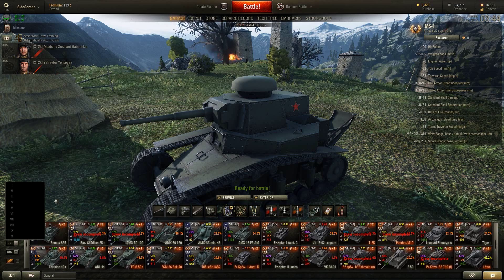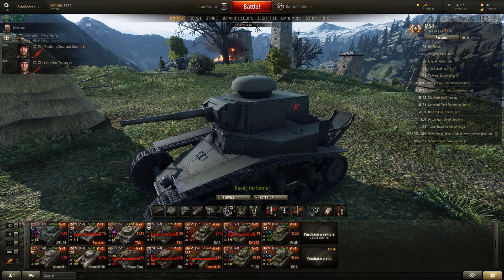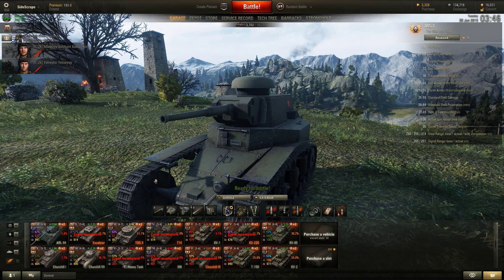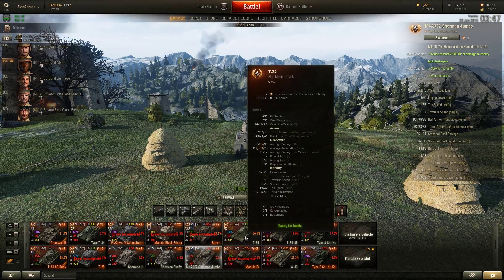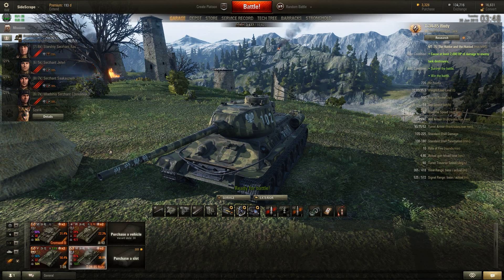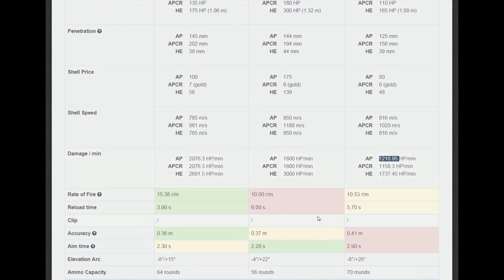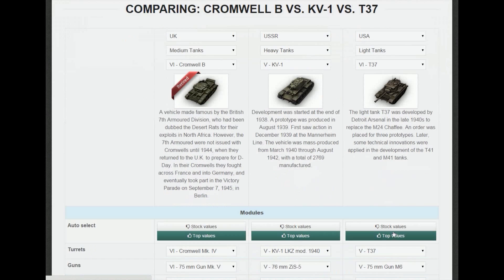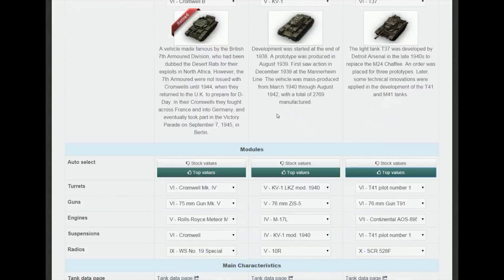Academy Series - How To Improve WN8 Statistics EP3 - Know Your Tank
Academy Series - How To Improve WN8 Statistics EP2 - Know Your Tank

Hi guys,

Second episode and I hope you enjoy this one.  Please note with my opionions I am just trying to assist people improve and I appreciate feedback that you are willing to offer. I have practiced the theory and I found my WN8 increase by 50% most of the time.

Let me know your thoughts and please give it a try.

SideScrape